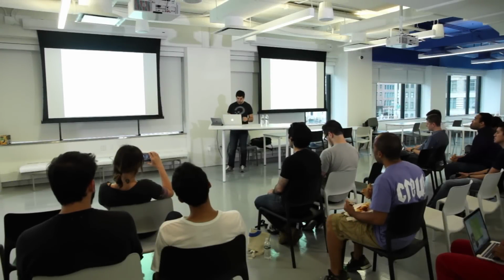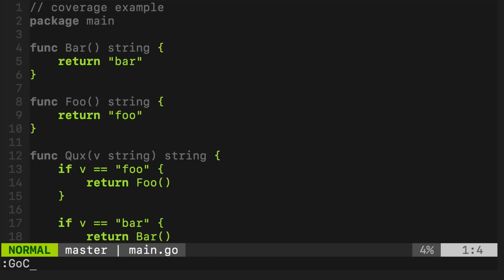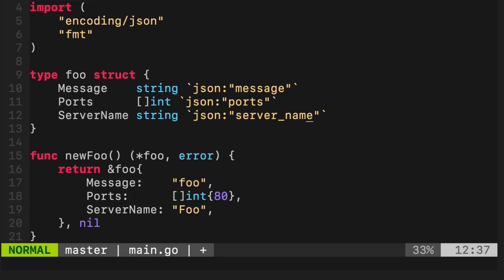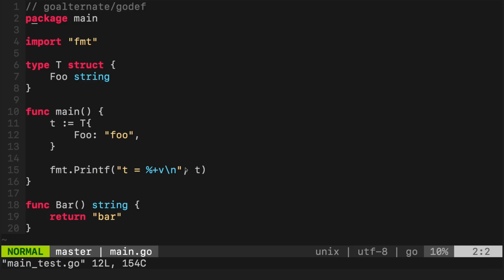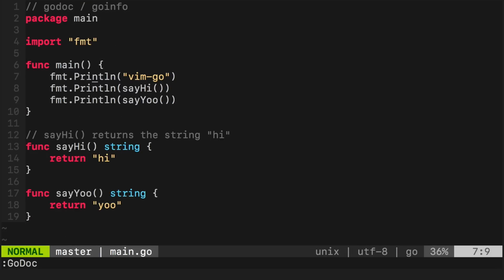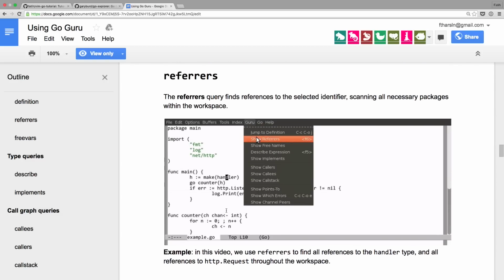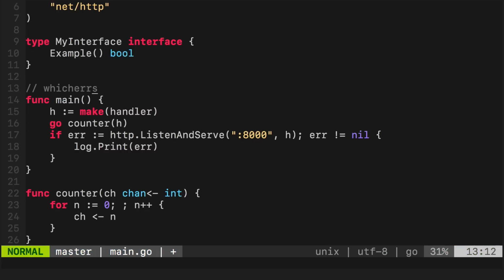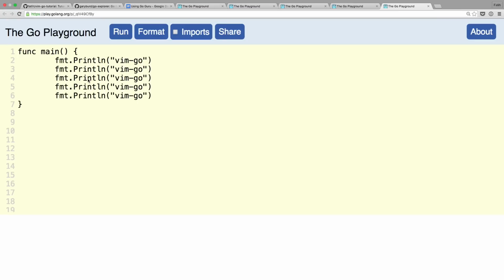Go Development with Vim-go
vim-go is the most popular editor plugin for developing Go in Vim. It comes with pre-defined sensible settings (like auto gofmt on save), auto completion, snippet support, improved syntax highlighting, go toolchain commands, and more advanced features. In this workshop, Fatih Arslan goes over these features, and shares some tips and tricks to get the most out of vim-go.

Event:
DigitalOcean NYC Meetup

Speaker(s):
Fatih Arslan, Software Engineer at DigitalOcean

Video Credit:
Fakiri Malik